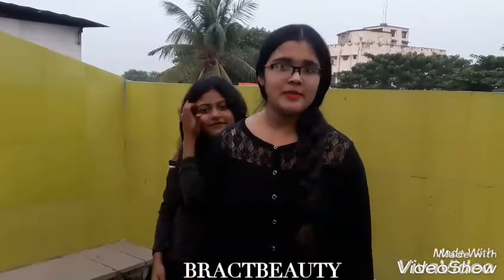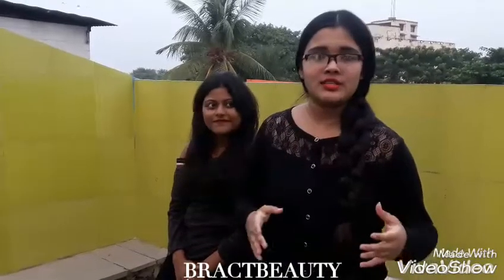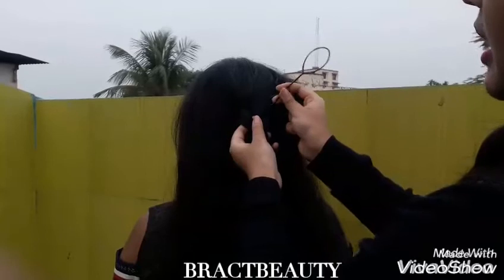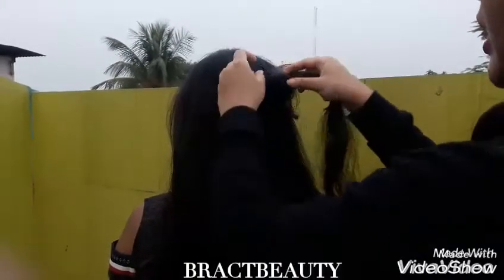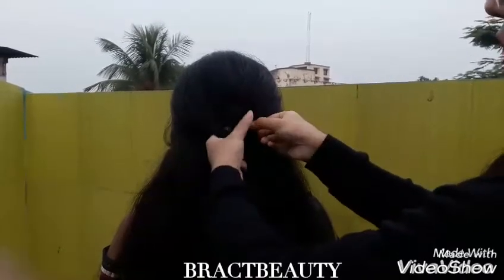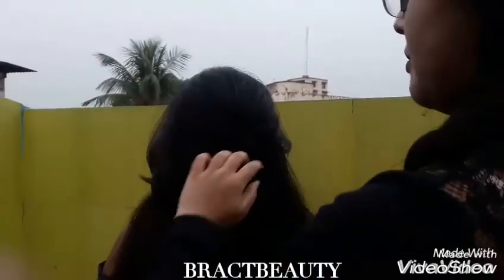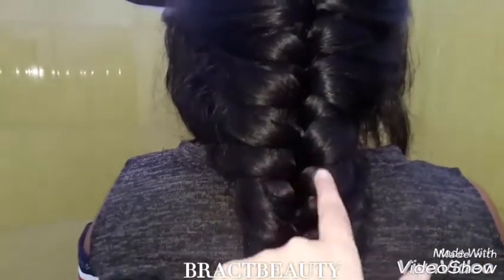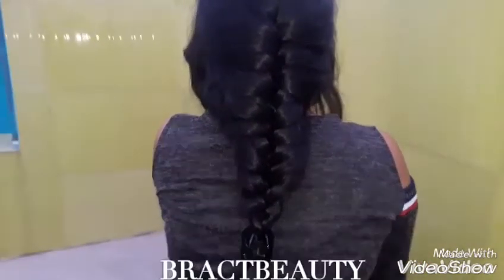Hairstyle For Short To Medium Length Hair| Skeleton Braid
I wanted to do some hairstyles for all the short to Medium length girls out there cause i know some hairstyles dont turn out to be the same on different hair lengths.So i am showing you guys a braided hairstyle today that you can do with medium length hair.And i thought it would be fair and easy to cope with if i do this on a friend of mine who has medium length hair.I hope you all enjoy the video.Give it a thumbs up if you did and subscribe to my channel for more videos.